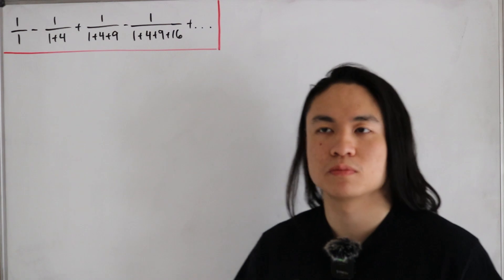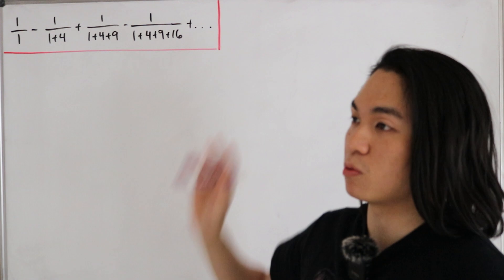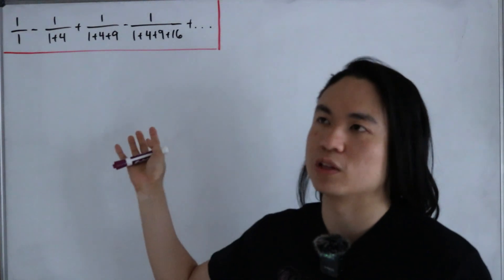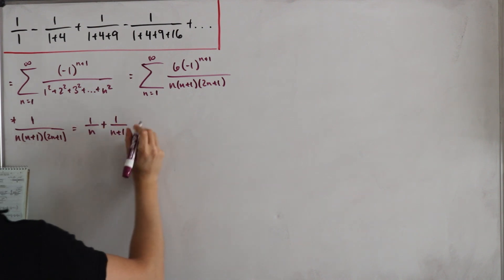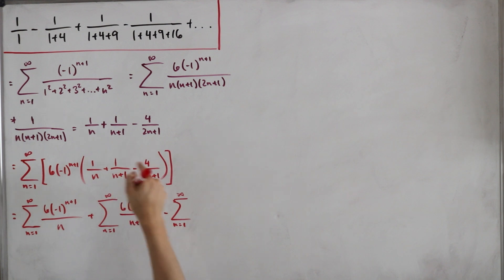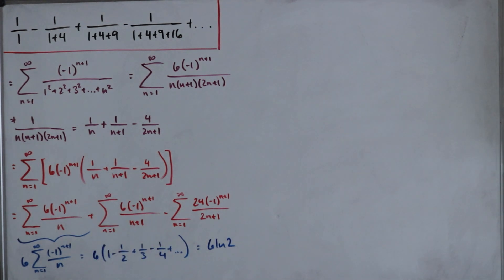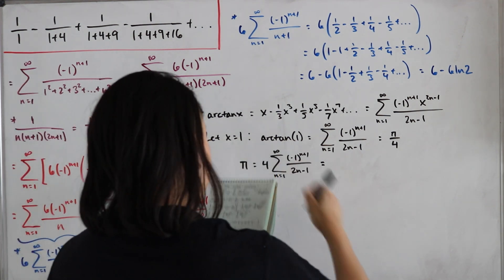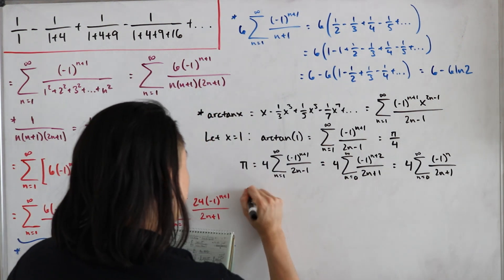An infinite sum worth evaluating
We compute an infinite sum using algebra manipulation such as partial fraction decomposition and using other special results to evaluate our given sum.